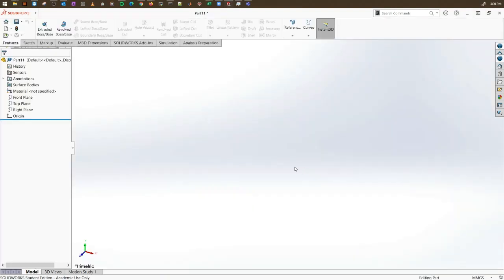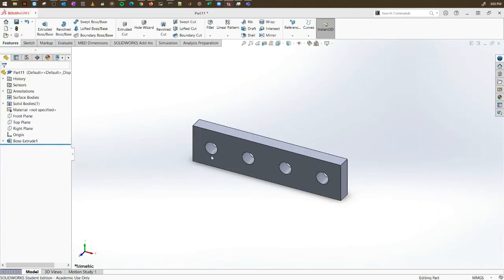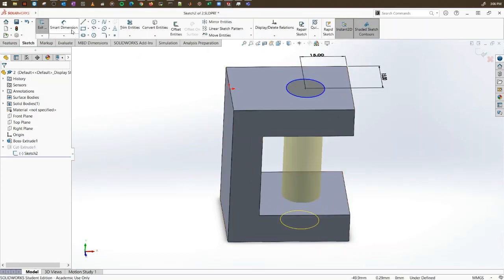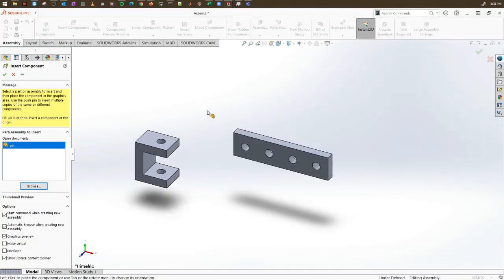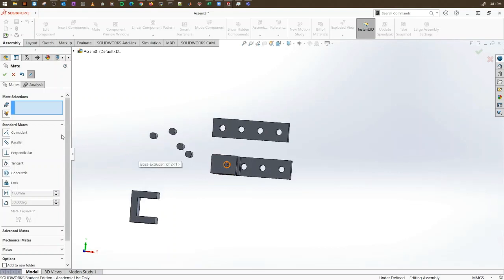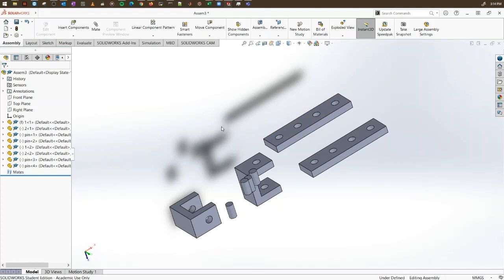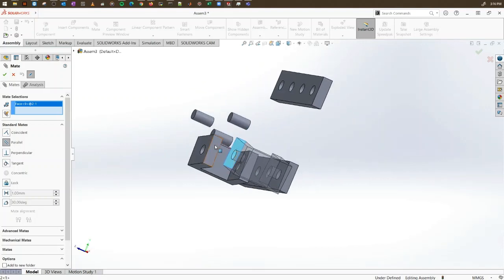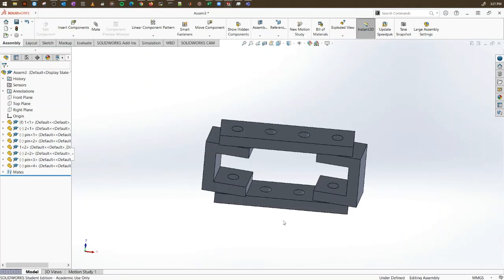4 Assembly Tools (Simplified with Example)